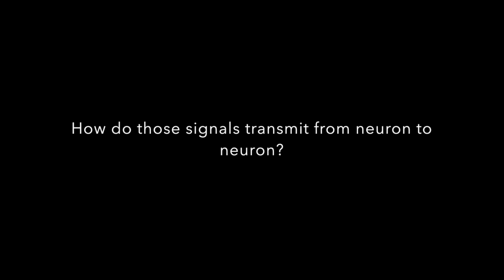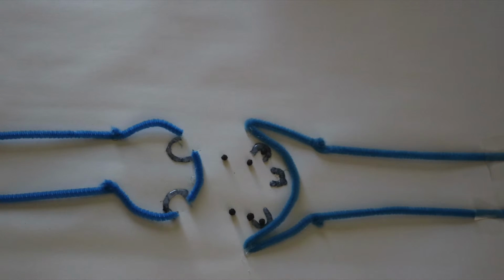Neurons and the Nervous System (The Senses) - S.K.I.T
Huge shoutout to Zachary Galen for helping me out with this awesome Honors Bio Extra Credit video! The link to his channel is below! I will be posting a LOT more often this summer as often as I possibly can. Go ahead and sub to him too.

If you're still reading this then you deserve a huge high five and you should go comment on Zach's latest vlog "EthanMCommentRaid